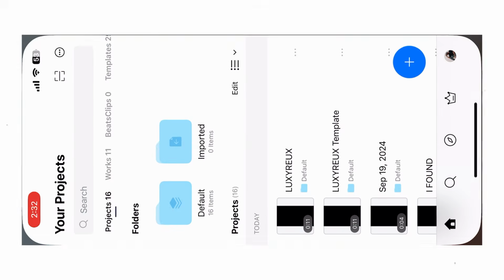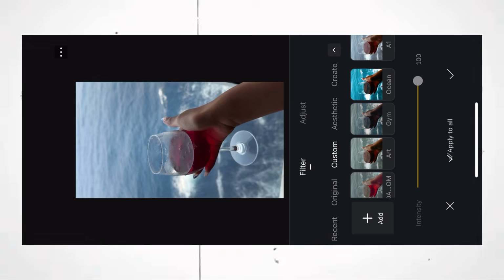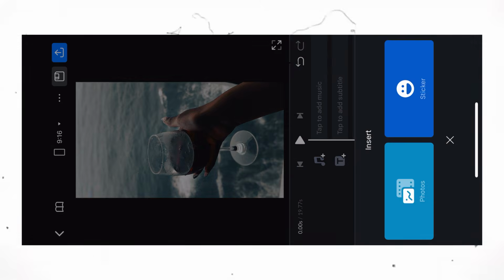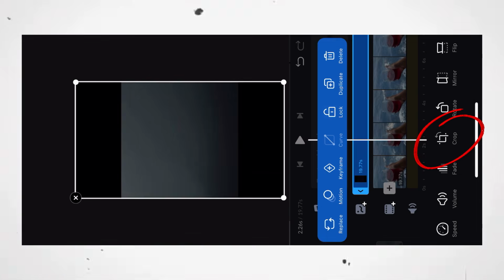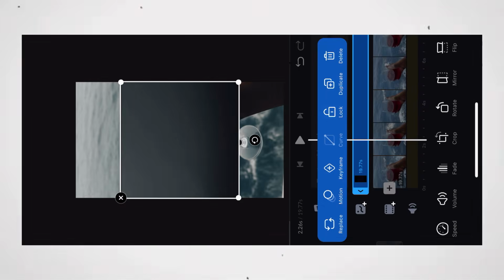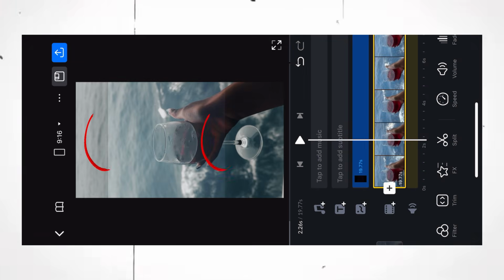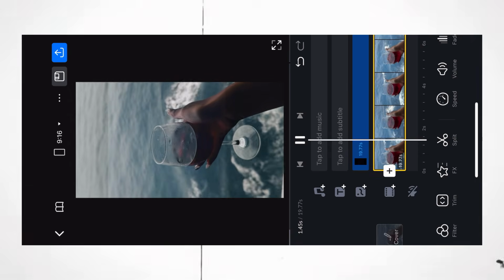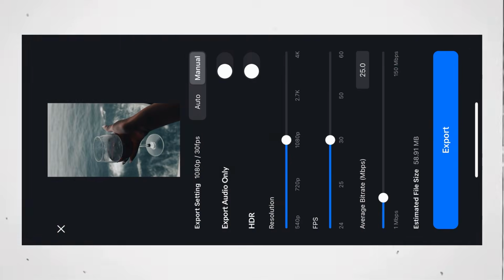How To Edit Like "itszainveg_", Dear Lord Viral Reels Editing Tutorial.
⭐ Queries Solved ⭐
○ Dear Lord Viral Reels Editing Tutorial
○ dear lord when i get to heaven please let me bring my man
○ dear lord when i get to heaven
○ dear lord
○ dear lord when i get to heaven please let me bring my man lyrics
○ dear lord prayer
○ dear lord lana del rey
○ dear lord song
○ dear lord when i get to heaven please let me bring my man edit audio
○ dear lord please teach us to pray
○ dear lord when i get to heaven please let me bring my man slowed
○ dear lord when i get to heaven please let me bring my man loop
○ vn editing
○ reels instagram
○ reels templates